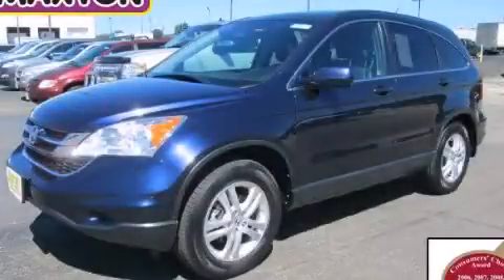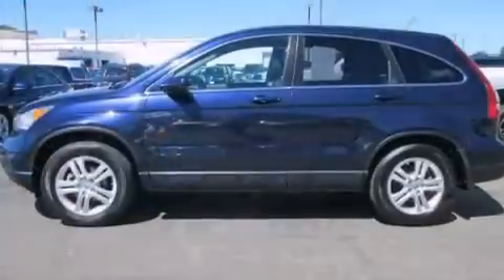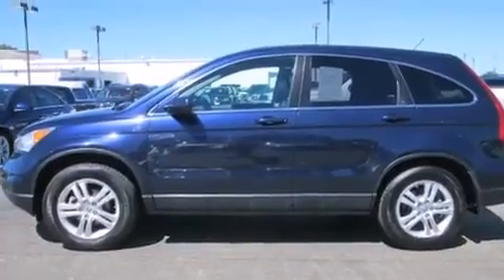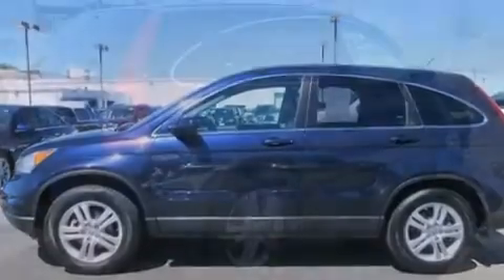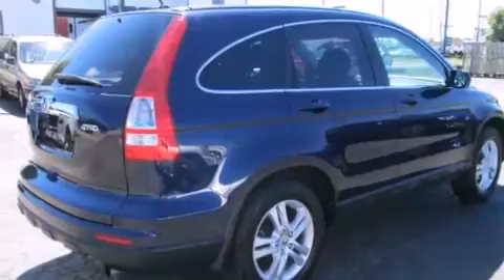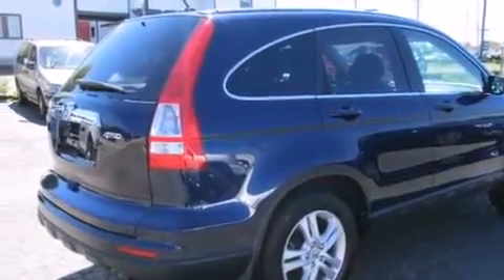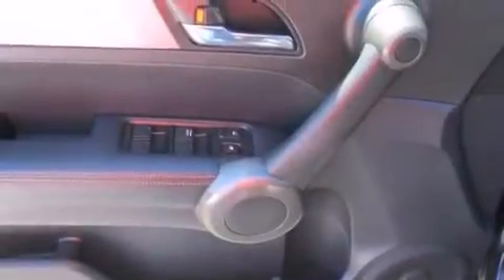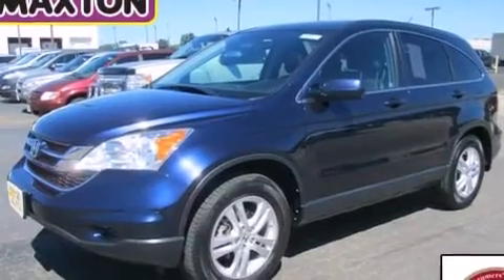2010 Honda CR-V Worthington OH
We've been honored to serve the Worthington OH area , we promise that your experience at our dealership will exceed your expectations ! Year : 2010 Make : Honda Model : CR-V Engine : 2.4L 4-Cylinder Trans . : automatic Exterior : Royal Blue Pearl Miles : 96,024 Interior : Black Jack Maxton Chevrolet 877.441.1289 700 East Dublin-Granville Rd Worthington , OH 43085 Used 2010 Honda CR-V Worthington OH